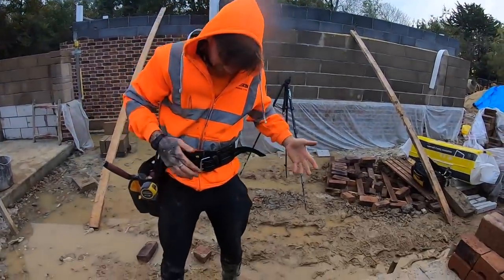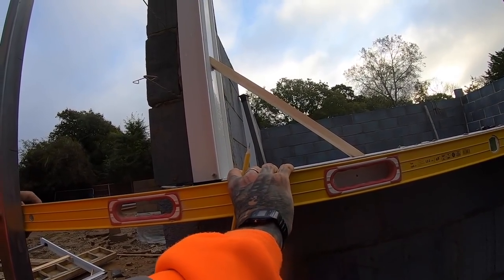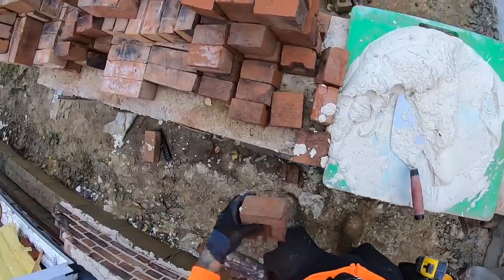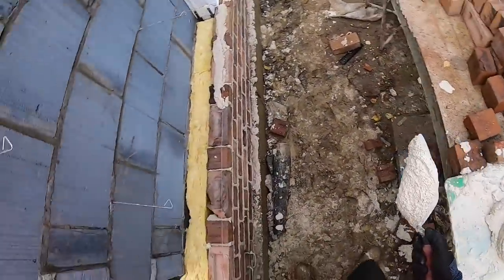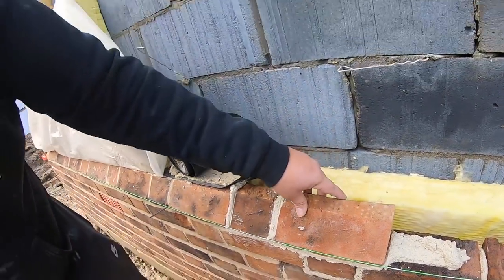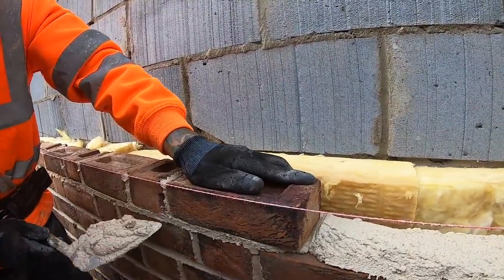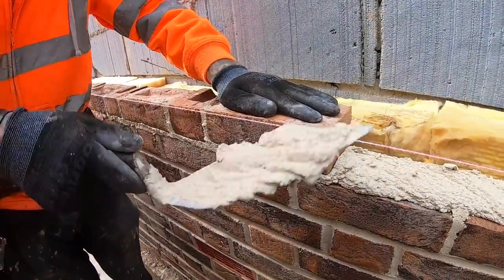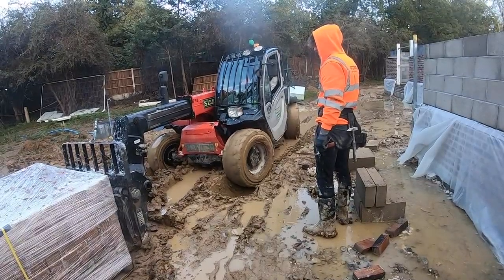Bricklaying - Day 18 - Tom got the forklift stuck!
You’re free to use this song in your videos, but you must include the following credits in your video's description (Copy & Paste):

"Solo Mode by Arensky & Joan Ember" is free to use in social media as long as you give credits.

⭐ Easily copy and paste credit text from our website (perfect for mobile). Learn how to give credits correctly on other platforms: